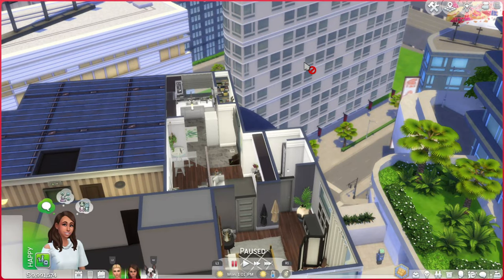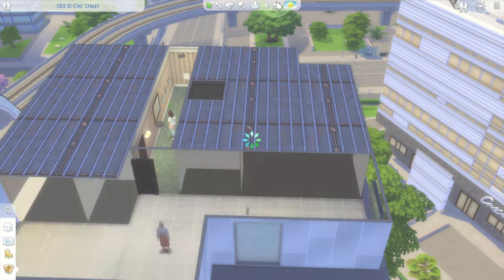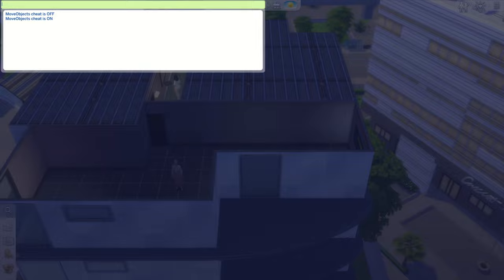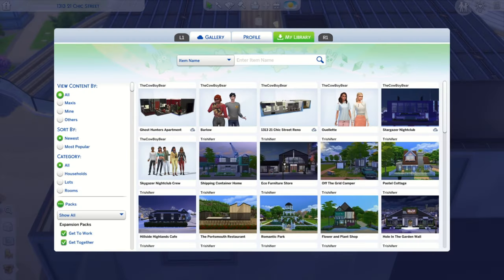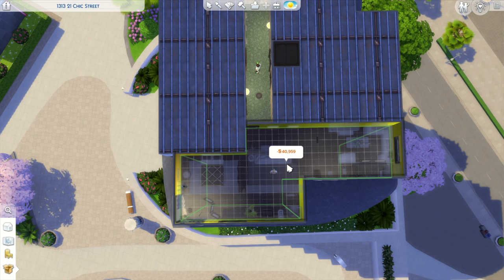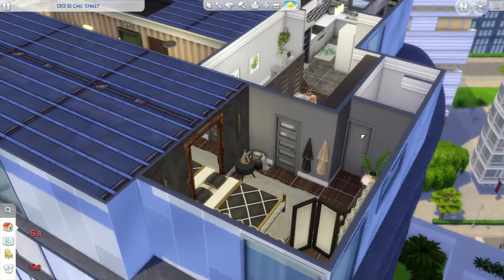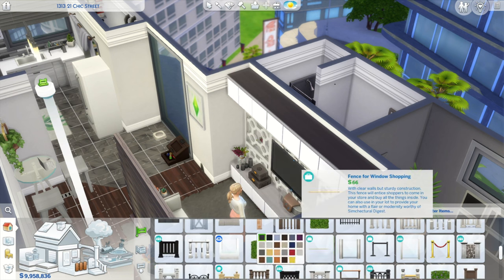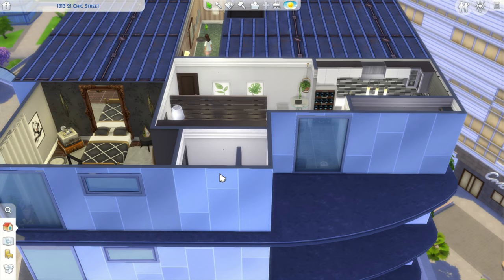Apartment Placement Tutorial Sims4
A simple tutorial to walk you through how to place a premade apartment down in the Sims 4.